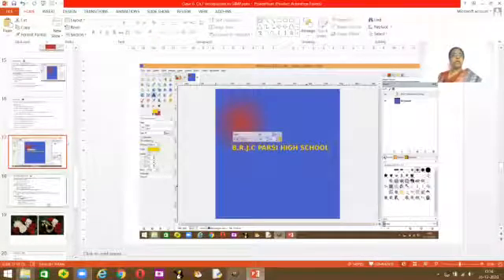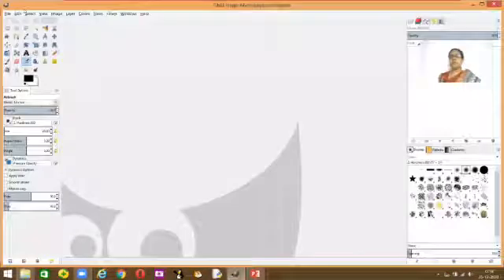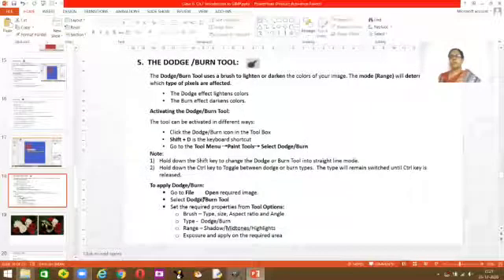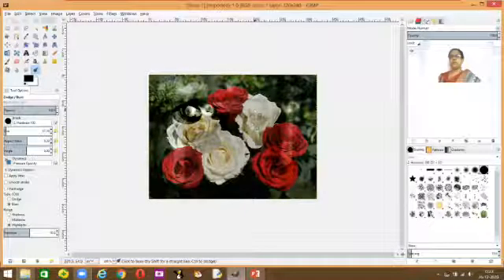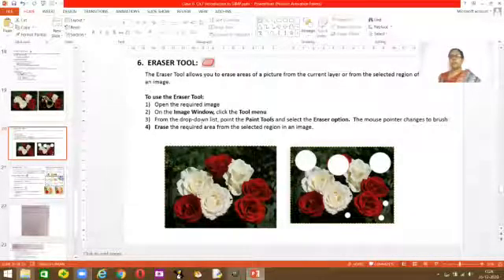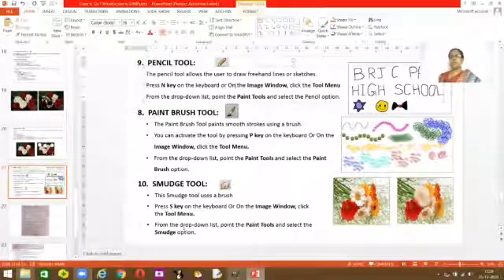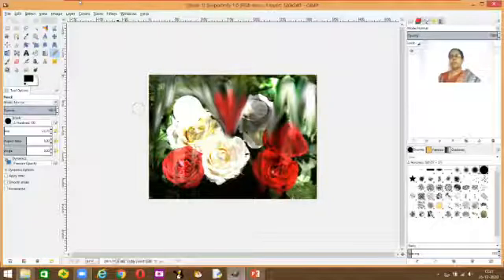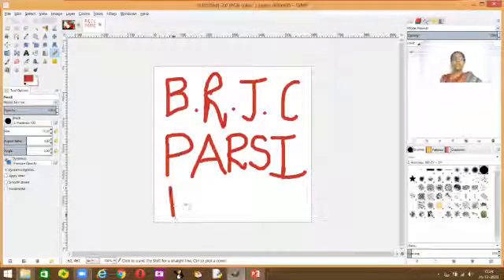Date:28-12-20, Class-6, Subject:Computer Science, Ch.7 GIMP